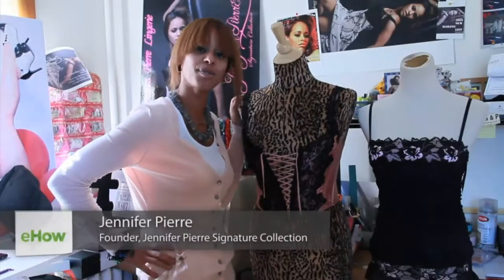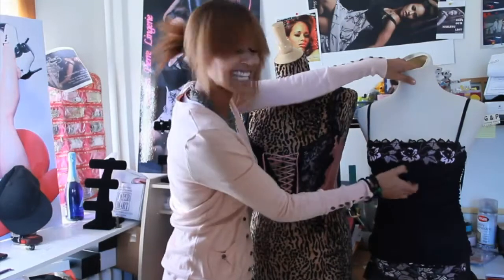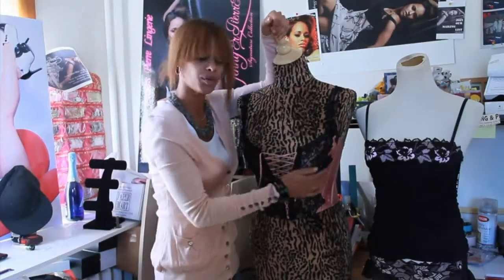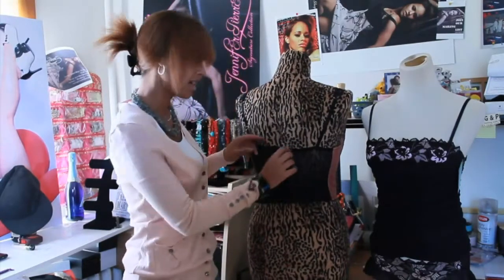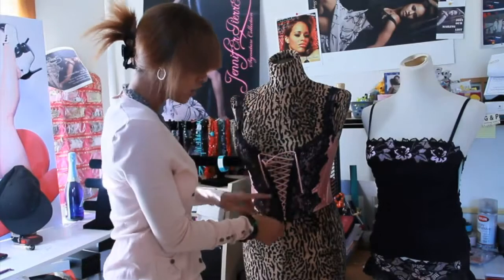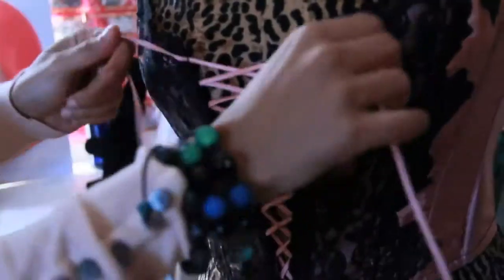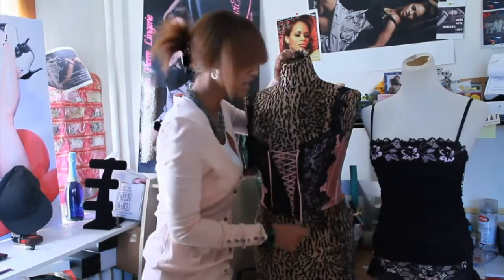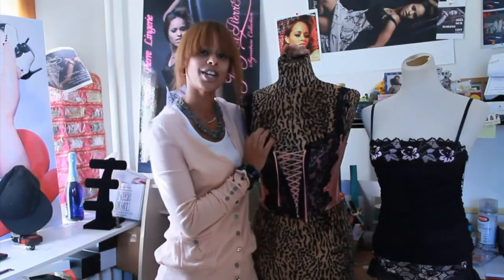How to Put on a Corset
How to Put on a Corset. Part of the series: Bras & Lingerie. Putting on a corset may seem difficult at first, especially if you've never done it before. Learn how to properly put on a corset with help from a fashion expert in this free video clip.